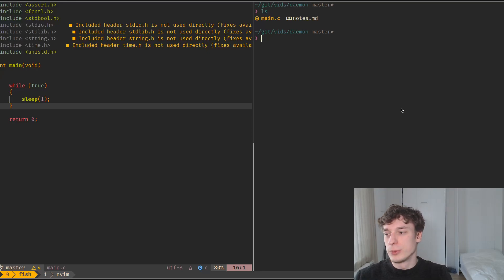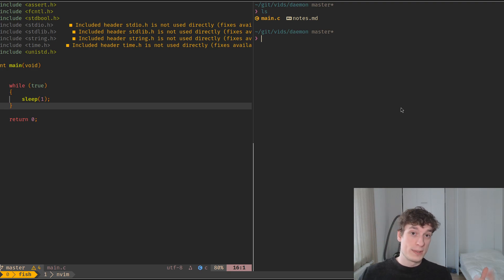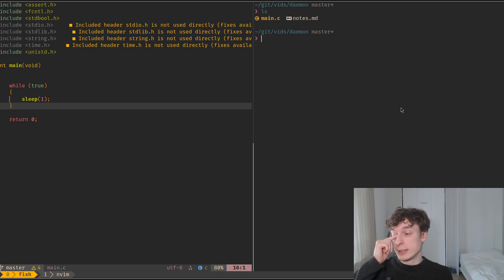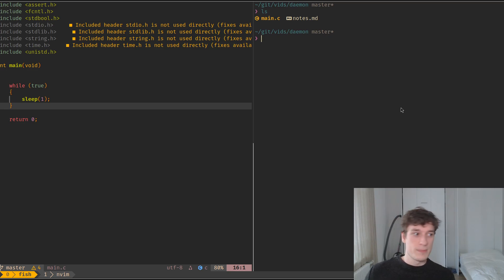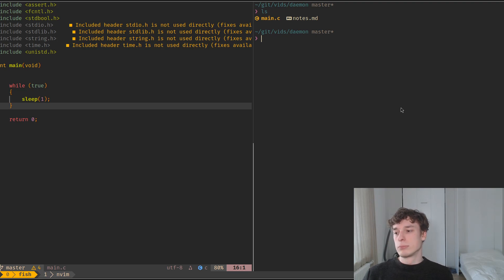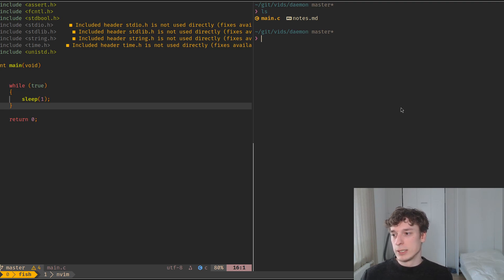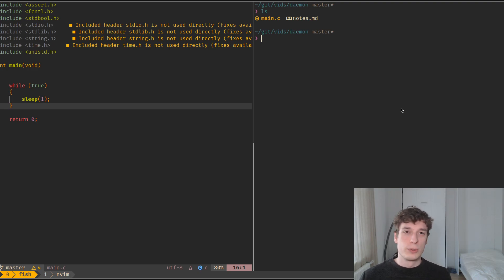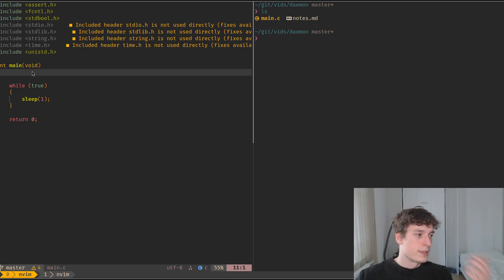Daemon processes from scratch in C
Quick introduction to how daemon processes work with an example in C.